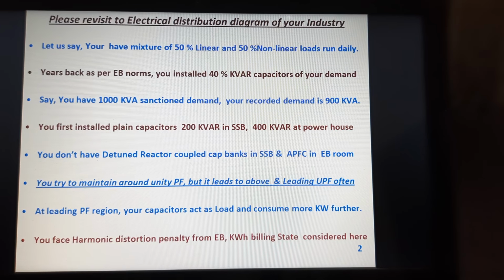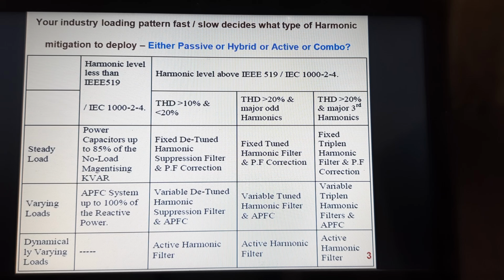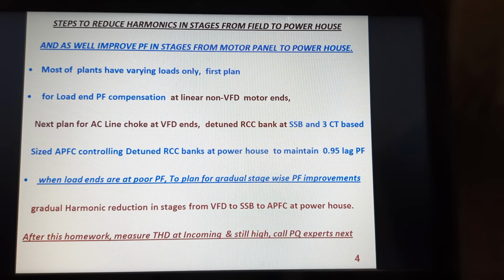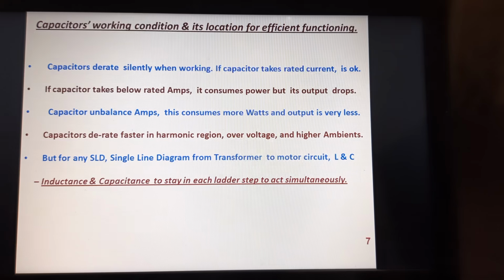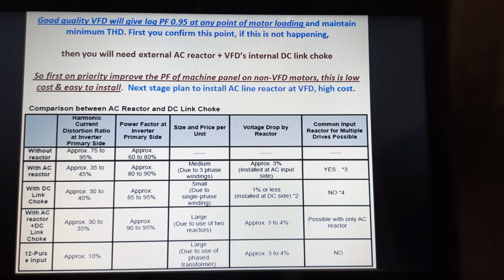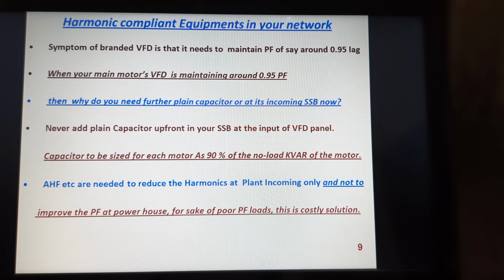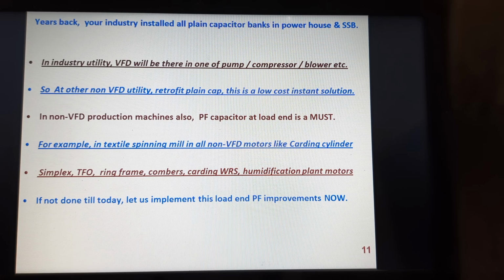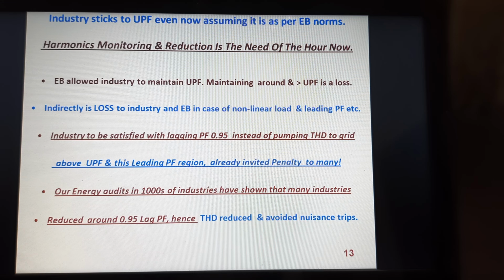DO YOU FACE POWER FACTOR ISSUES & HARMONIC PENALTY IN INDUSTRY - YOU REVISIT ELECTRICAL DISTRIBUTION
Do you face Power Factor Issues and Harmonic Penalty in your Industry ?

 It is time now to revisit to your plant Electrical distribution network to mitigate the THD at the EB Incoming of your Plant. From the plant user point of view, what steps  to be taken by you,  first at your plant's field end at the Motor panel and at the VFD panels to the SSB and at your Power house.